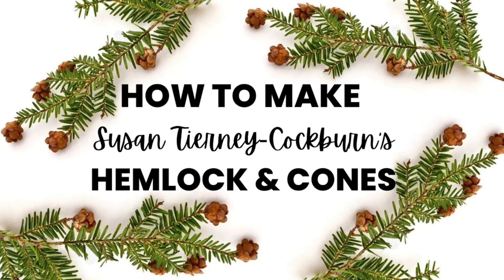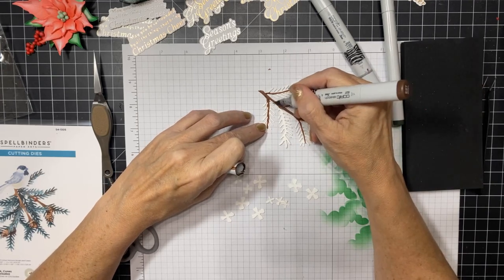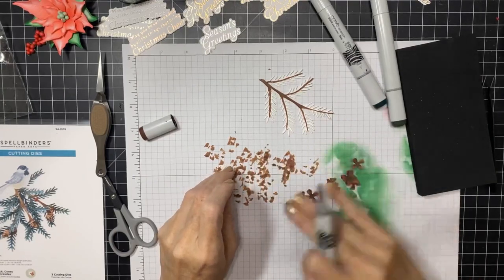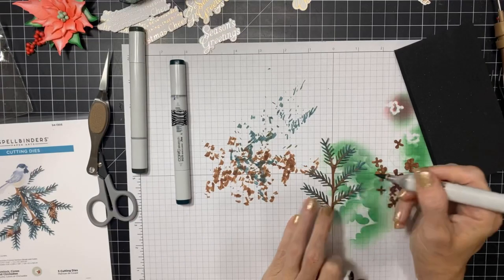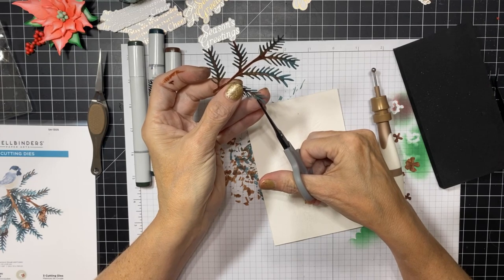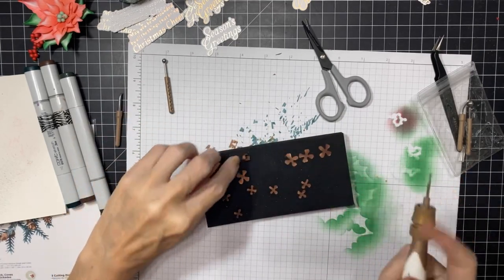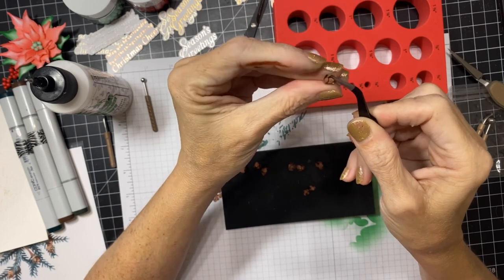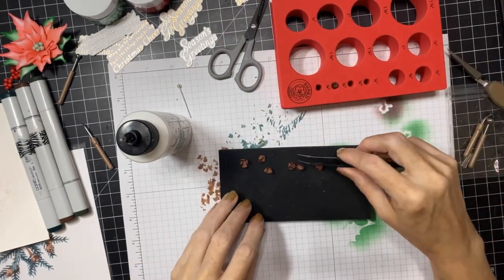Create a Flower Tutorial | Spellbinders Hemlock & Cones | Susan Tierney Cockburn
Today is a flower making tutorial where we will create the Hemlock and Cones from the Spellbinders Hemlock, Cones, and Chickadee Die Set by Susan Tierney Cockburn. I will walk you step by step through the process of coloring and shaping both the branch of the tree as well as the pine cone. These very easy techniques will have you feeling confident in no time.

JOIN MY FACEBOOK GROUP "Heartfelt Card Making With Spellbinders and More"

Spellbinders Glimmer Hot Foil Machine (Platinum) (US) (UK)

Thank you for supporting ME & my channel.